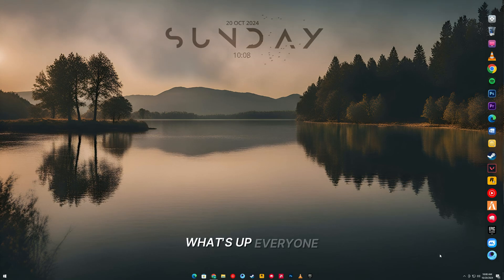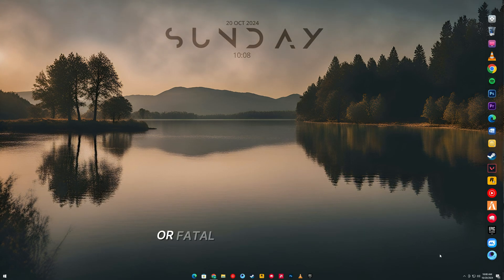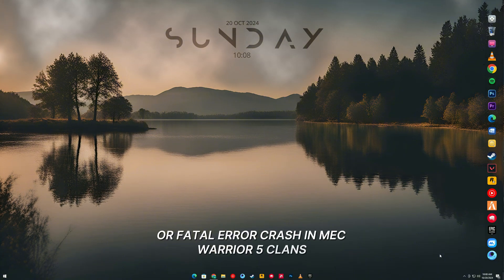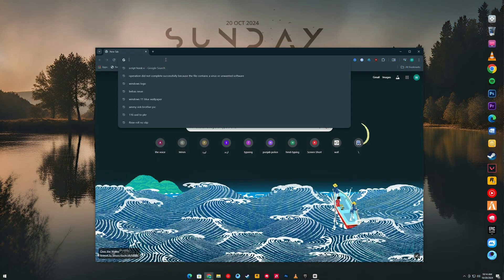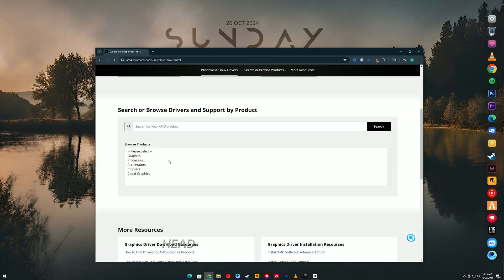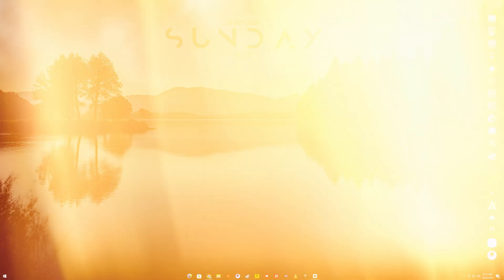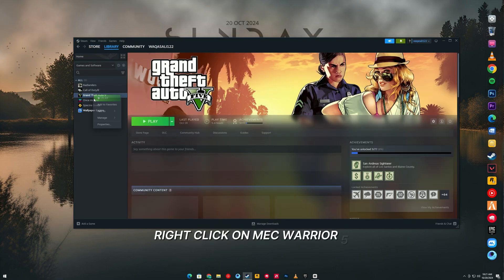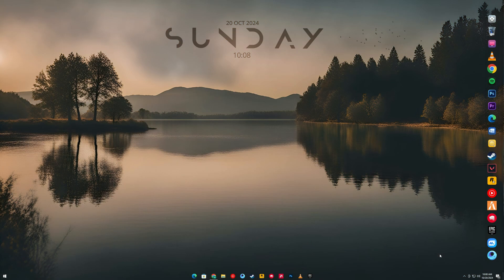MechWarrior 5 Clans LowLevelFatalError/Fatal Error FIX 100% WORKING | Quick & Easy Solution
🚨 Frustrated with MechWarrior 5: Clans crashing due to LowLevelFatalError or Fatal Error? 😡 Don't worry, I’ve got the ultimate fix that works 100%! 🎯 In this video, I'll walk you through a step-by-step guide to get rid of those annoying crashes and get you back into the action in no time! 💥

🔧 Fix Includes:
1️⃣ Updating GPU Drivers
2️⃣ Verifying Game Files (Epic Games/Steam)
3️⃣ Adjusting Graphics Settings
4️⃣ Modifying Config Files

00:00 - Error Explanation
00:26 - Fix Settings

💻 Follow along, and by the end, your game will run smoothly without any more errors! 🛠️